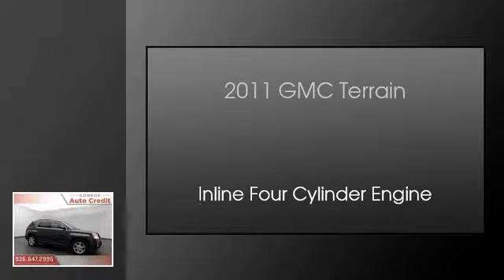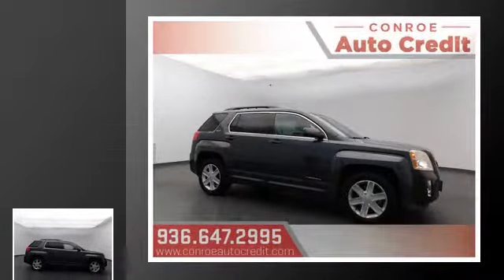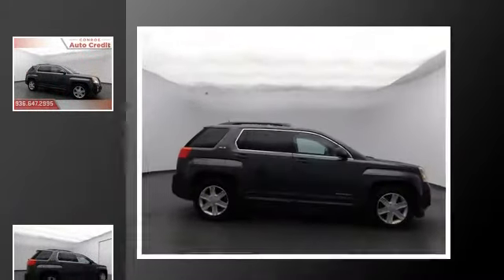2011 GMC Terrain